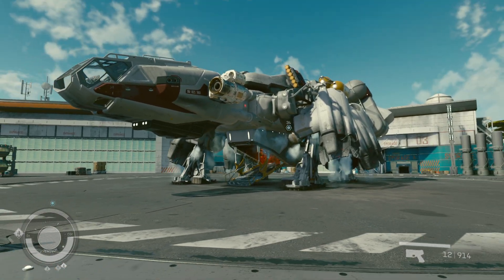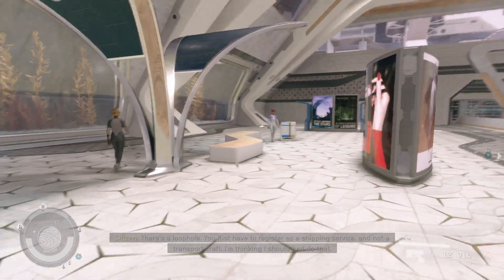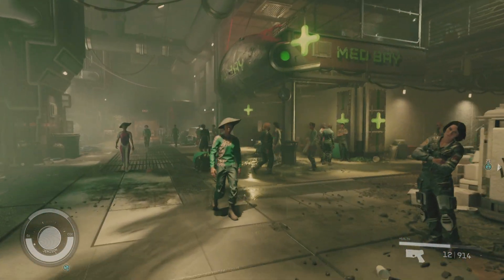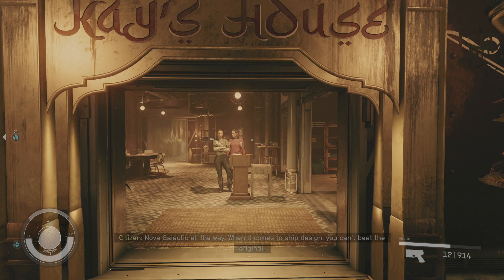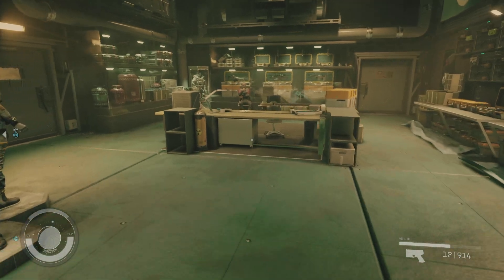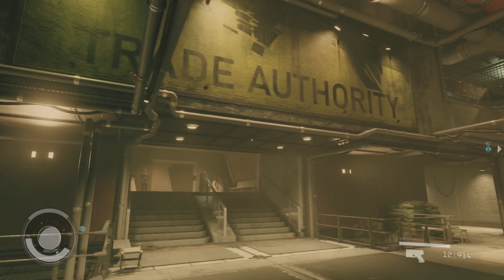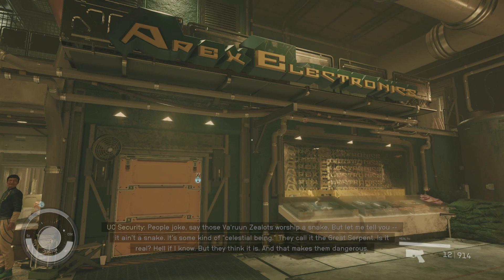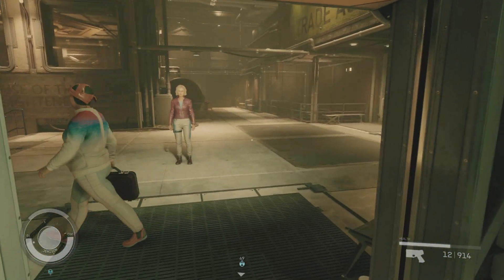Starfield (PC) Gameplay - How to locate "The Well" on New Atlantis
Get to The Well, by riding an elevator near Jemison Mercantile or from inside the NAT Station on New Atlantis.

Vendors include the following:
- The Trade Authority
- House of the Enlightened
- Med Bay
- UC Surplus
- Jake’s (Bar)
- Apex Electronics